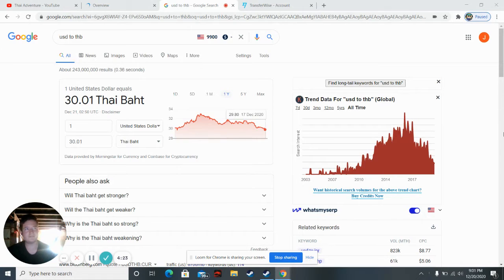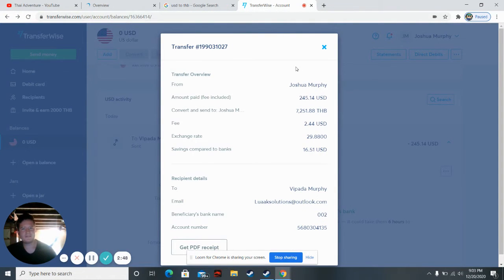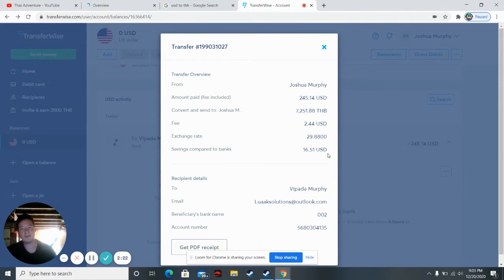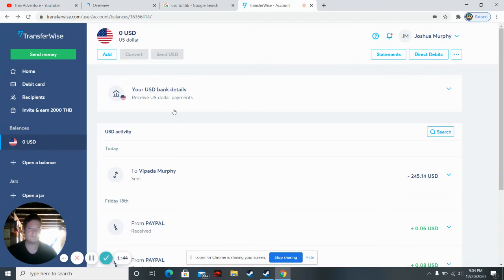How to get the best exchange rate in Thailand and abroad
So, i've lived in Thailand for over a year and I have been on the search for the longest time to save money when it comes to pulling it from the bank or just sending it to my wife. I will show you what I do that gives me the market rate and how I lower the fees of sending/receiving money.

If you would just like to have instructions and watch my video here is simply what I personally do to save money with currency conversion.

Two Methods; The first will save you more money with lower fees.

1. In your Transferwise Account Add 20 Bucks to your account balances. This will give you access to routing numbers and allows you to send money from paypal or a bank etc to transferwise.
2. Once the money has arrived and you have verified the information you can then add your new numbers to your paypal and send whatever money to your transferwise account. You will receive the entire amount unless you wire transfer it to Transfer Wise.
3. Now you can send money to your family, or your own bank account and received a locked in market rate. Your fees are reduced by about half or more since your using a bank account with Transferwise. You don't pay a fee since it isn't coming from an outside bank.

The other way is simply to use transferwise without an bank account with the company and pay extra fees. You still will get the best market rate and the fees are lower still than Western Union and your getting a better currency exchange rate.